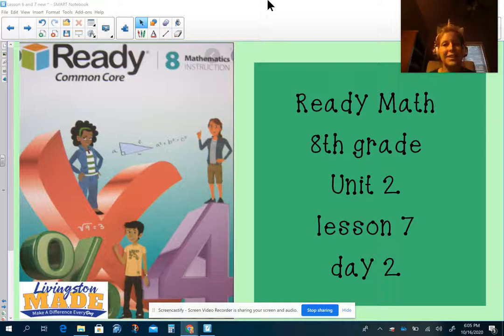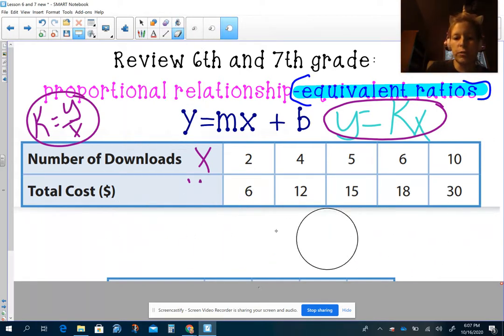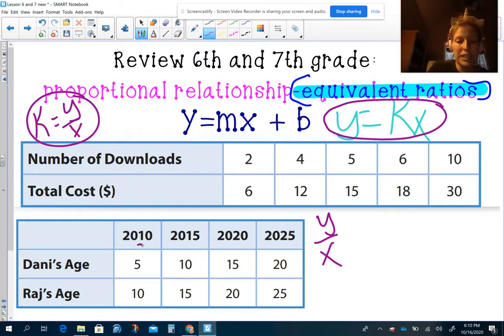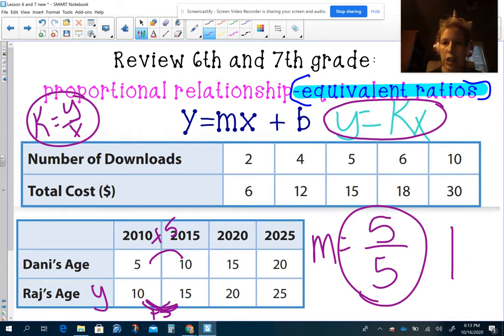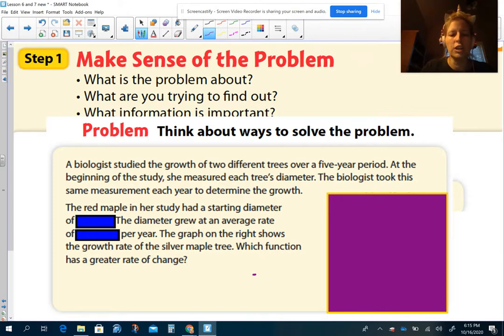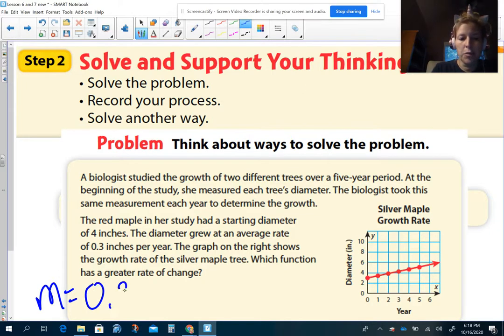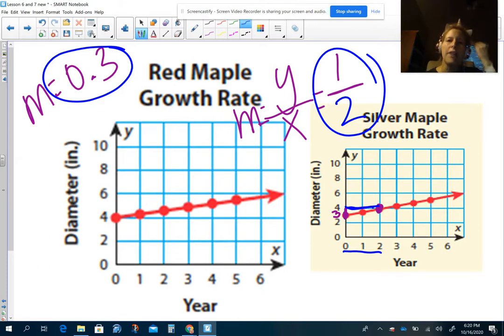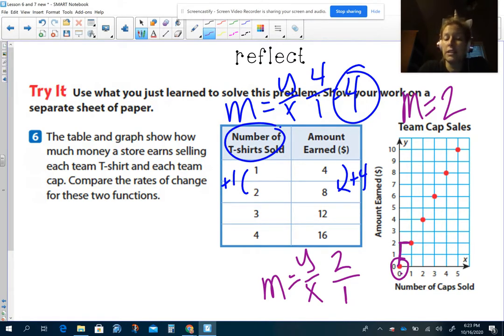Ready Math 8th Grade, Unit 2, Lesson 7, Day 2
comparing functions with rate of change and initial value